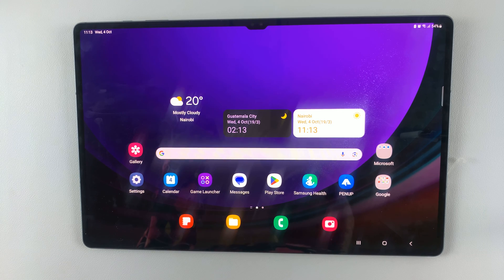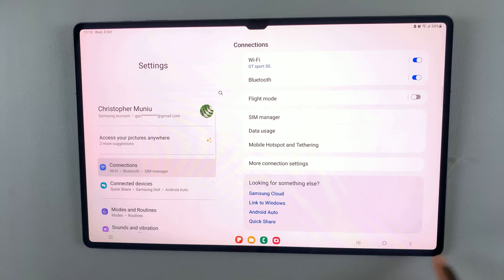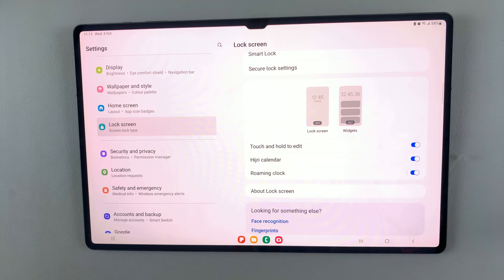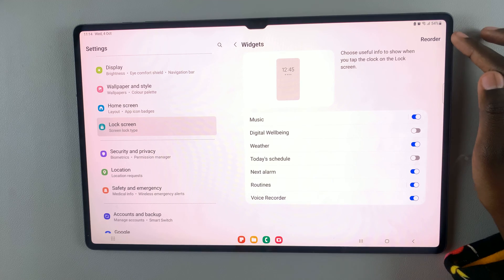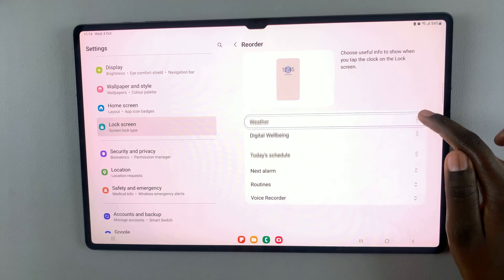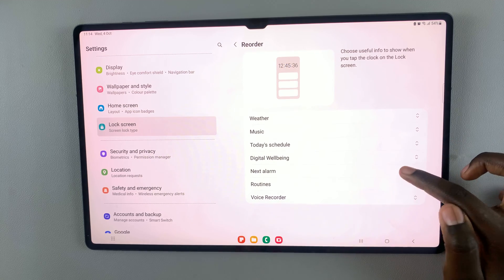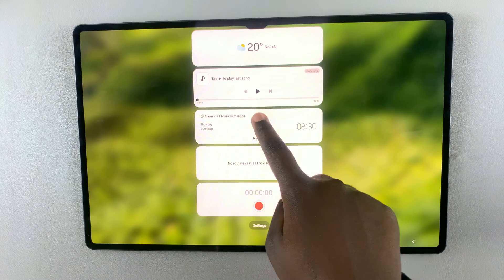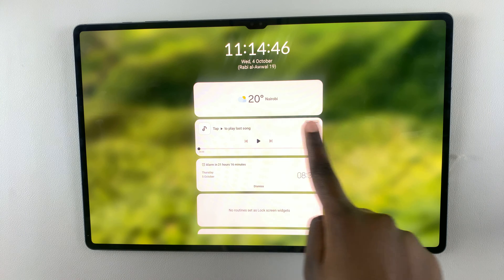How To Add Weather Widget To Lock Screen On Samsung Galaxy Tab S9 / S9 Ultra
Here's how to add a weather widget to lock screen on the Samsung Galaxy Tab S9 and S9 Ultra.

The Samsung Galaxy Tab S9 and S9 Ultra are powerful and feature-packed Android tablets, and they come with a variety of customization options to make your user experience even better. One of these customization options is the ability to add a weather widget to your lock screen.

This is not only a useful feature for keeping an eye on the weather conditions but also adds a touch of personalization to your tablet's lock screen. Adding a weather widget to your lock screen on the Samsung Galaxy Tab S9 and S9 Ultra is a straightforward process. The video will guide you through how to do it.

To Add Weather Widget To Lock Screen On Samsung Galaxy Tab S9
Tap on WIdgets
Find the Weather Option
Toggle the icon to the ON position

Samsung Galaxy Z Flip 5:

Samsung Galaxy Watch 6/ 6 Classic: (Customize Your Order):

Google Pixel 8 Pro:

Cell Phone Tripod Adapter